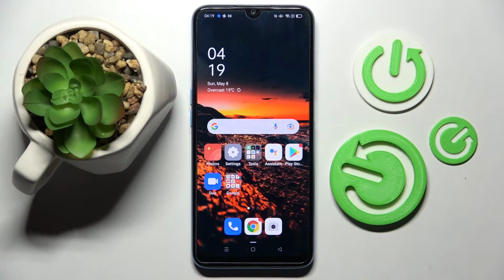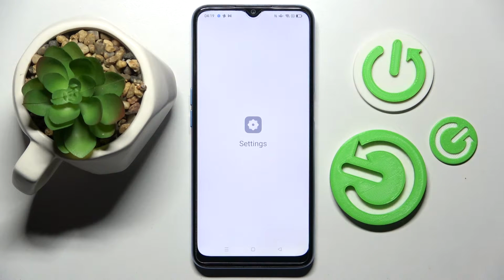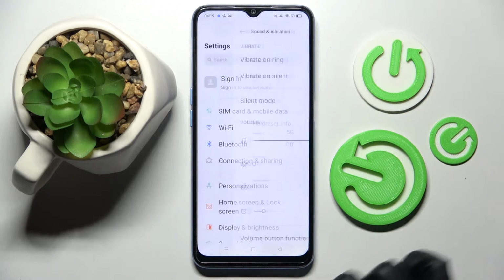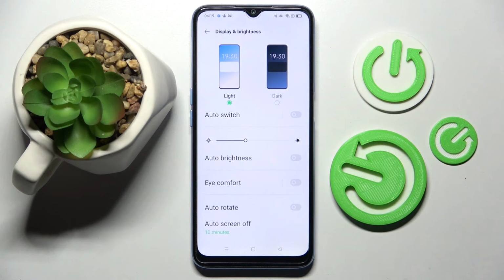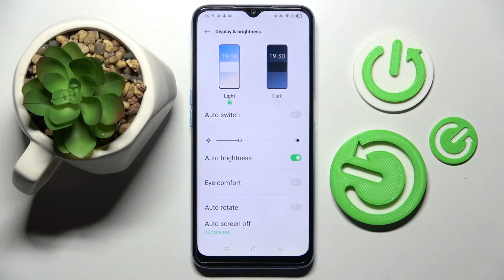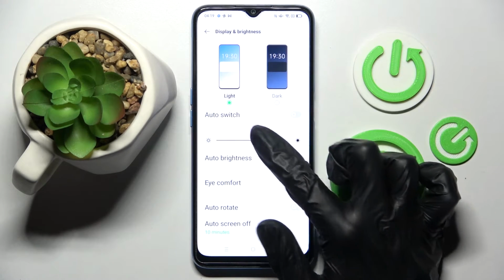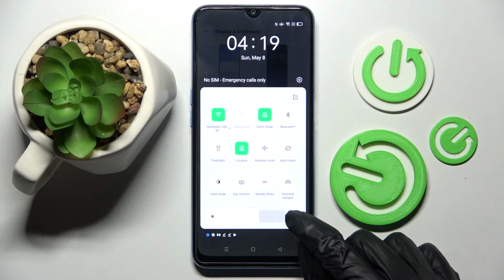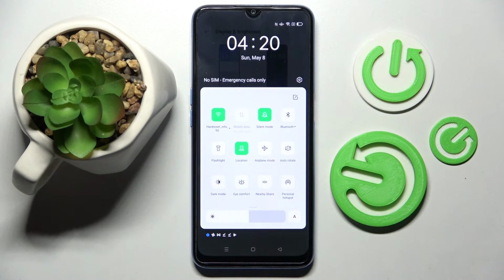How to Enable Automatic Brightness in OPPO A54s – Adjust Screen Brightness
Check this tutorial if you're fed up with manually adjusting the screen brightness in your OPPO A54s! We show you how to find and manage your screen settings in order to activate auto-brightness in this video. As a result, your device will adjust screen brightness and darkening based on light conditions around you. So, let's activate auto-brightness by following all the steps above.

How to enable automatic brightness in OPPO A54s? How to enable adaptive brightness in OPPO A54s? How to turn on auto brightness in OPPO A54s? How to personalize brightness in OPPO A54s? How to activate automatic brightness in OPPO A54s?